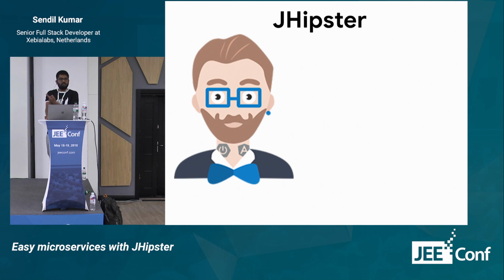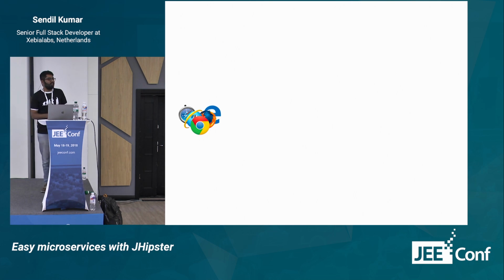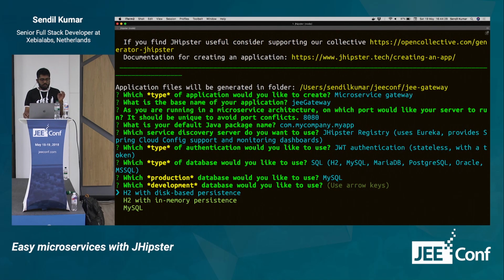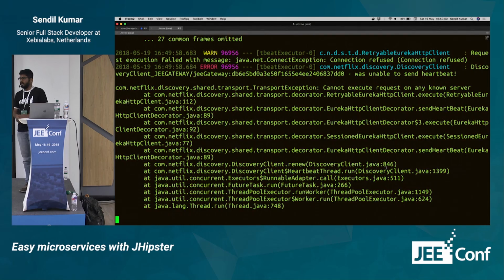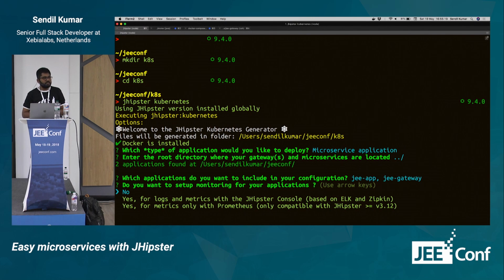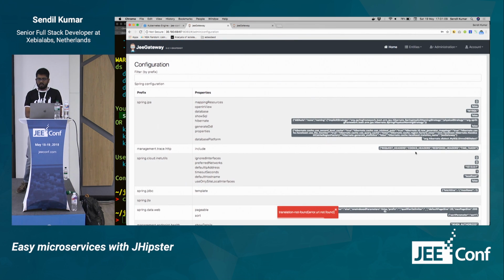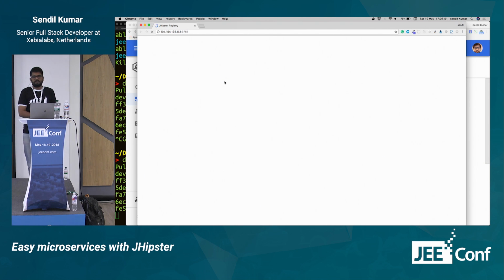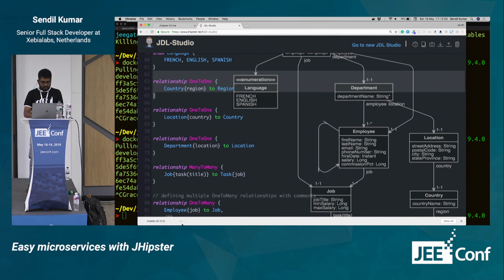Easy microservices with JHipster (Sendil Kumar, Netherlands)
Creating and deploying microservices easily with JHipster. The options that JHipster provides to create, deploy and maintain a micro service application. JHipster is a well known, full stack application generator, that focuses on easing the developer’s problem with setting up the environment.